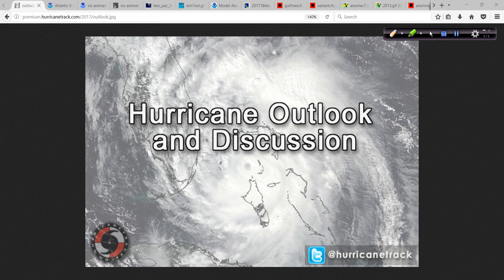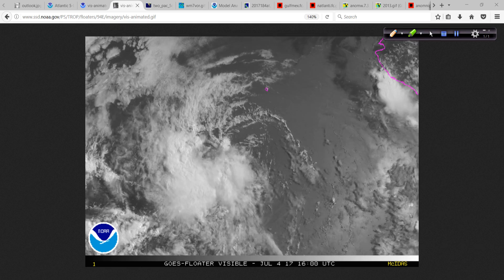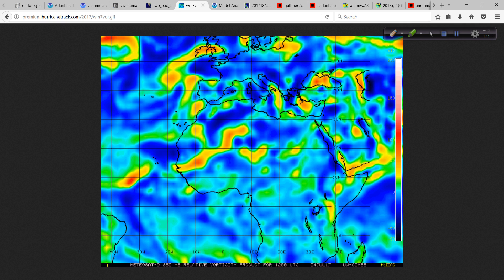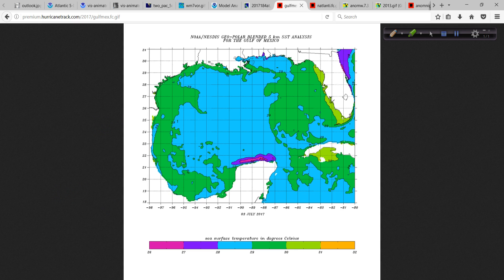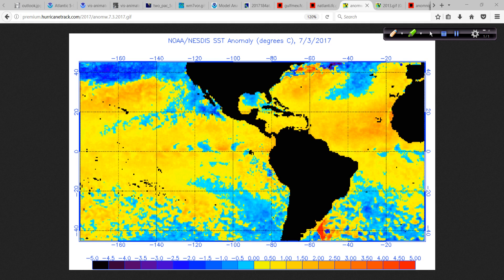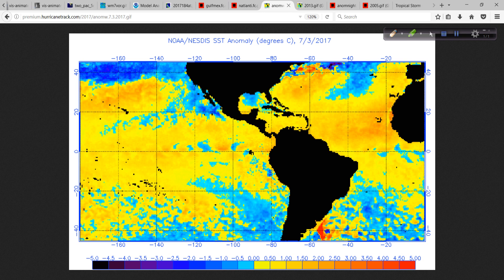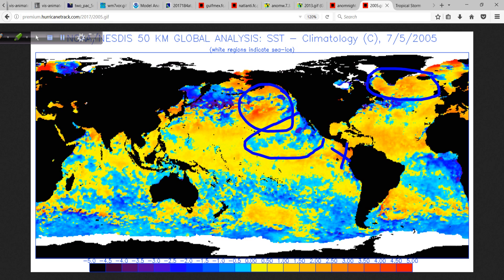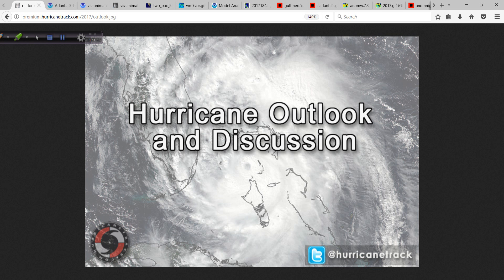July 4 Hurricane Outlook and Discussion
The latest on 94L in the tropical Atlantic plus a look at what's happening in the east Pacific. Also, an update of SST anomalies with a comparison to the 2005 AND 2013 seasons, all in today's video discussion.